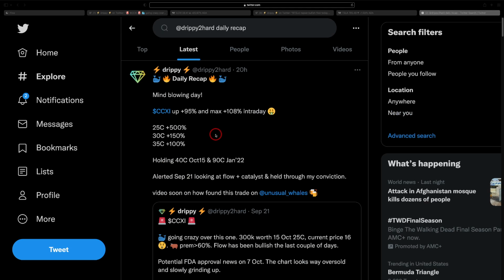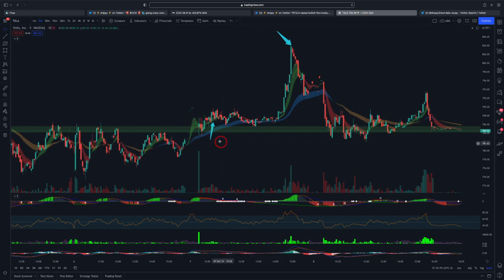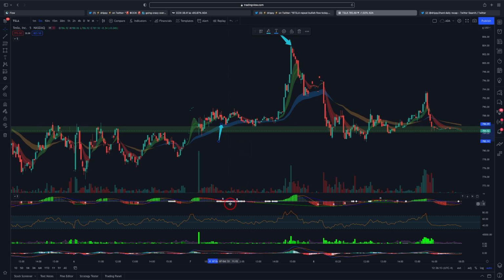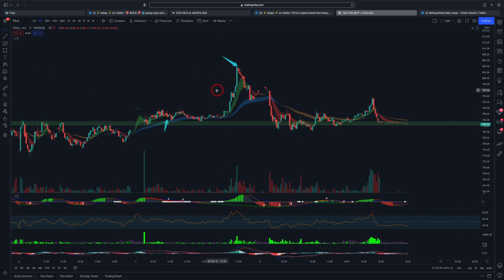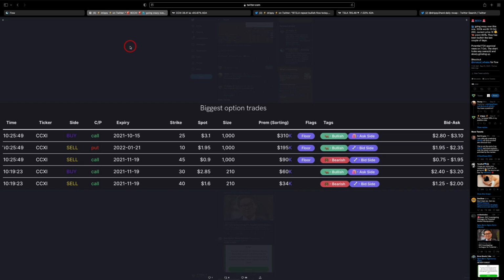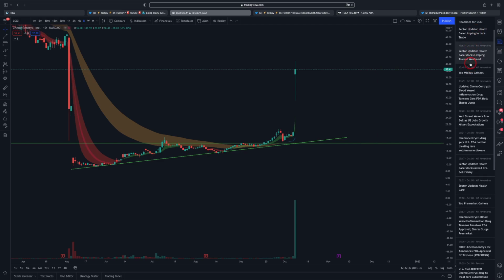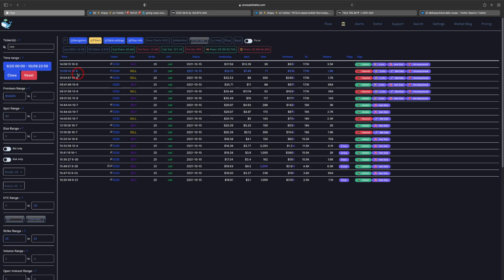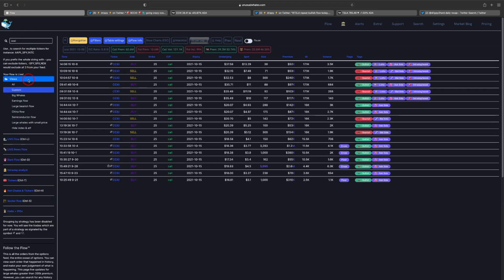How I made +1000% total on $CCXI and $TSLA using my Unusual Whales strategy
Hey folks, quick trade recap

Oct 7: $TSLA 800C +350%
Oct9: $CCXI (stock went nuts, was up 100% intraday) and 25C +500% 30C +150%